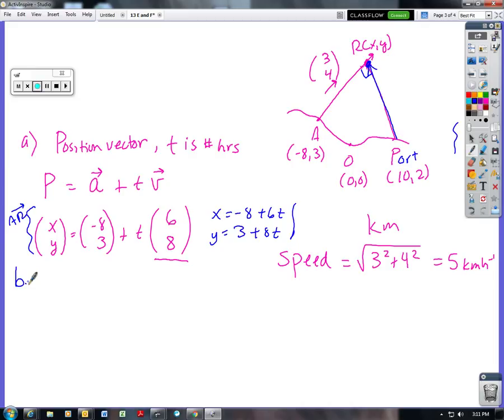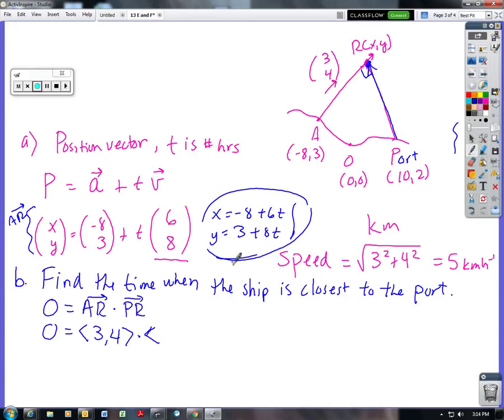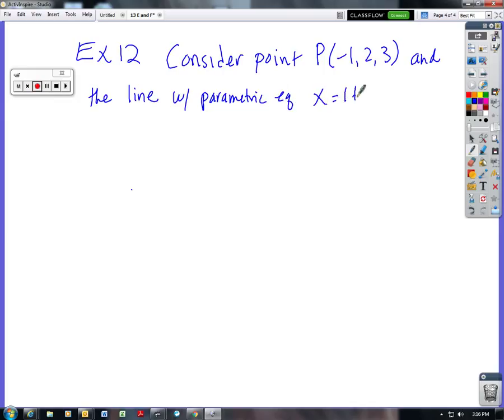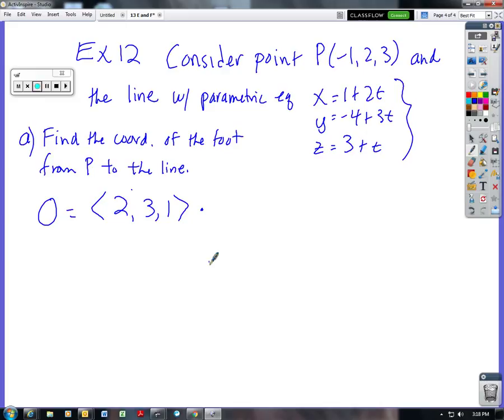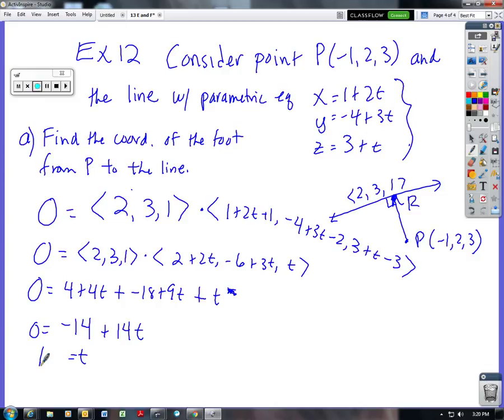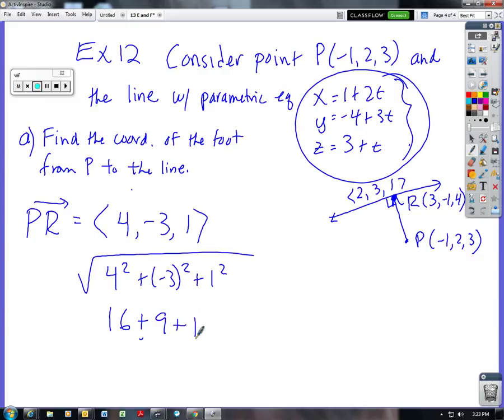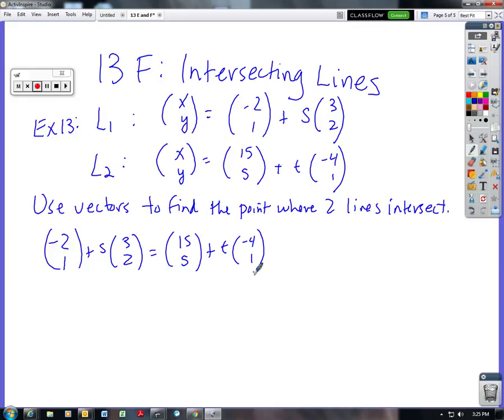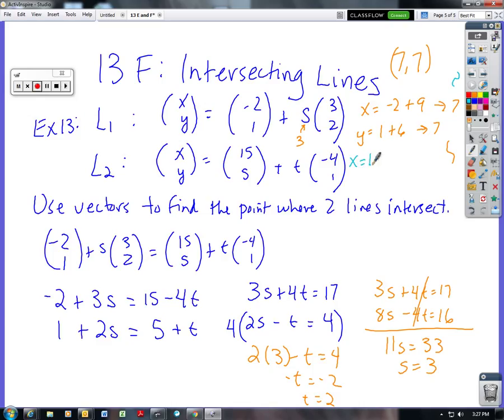IB 13 E and F continued mpeg4